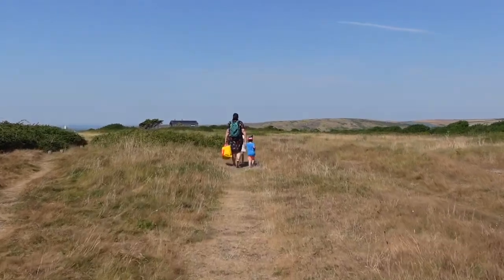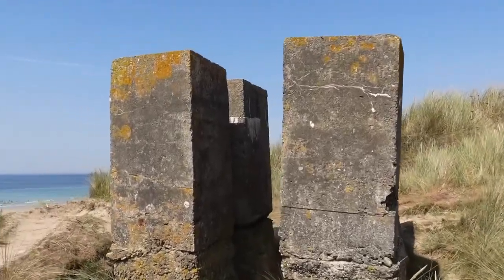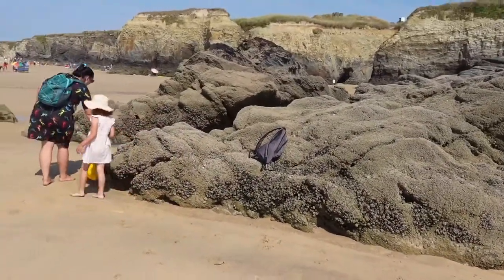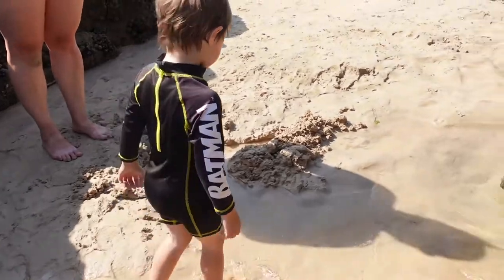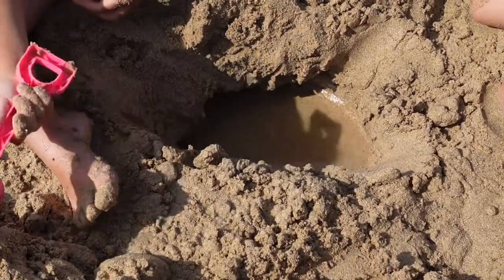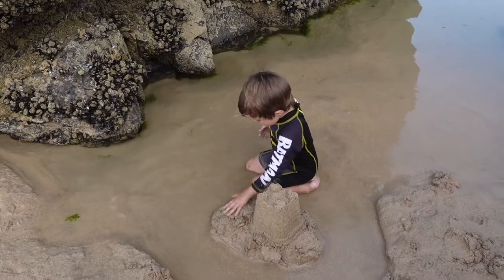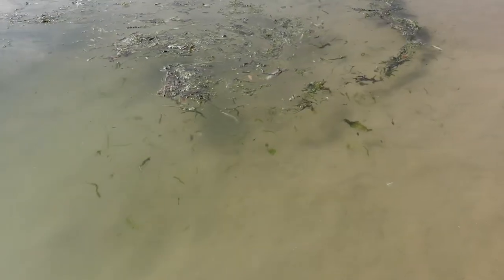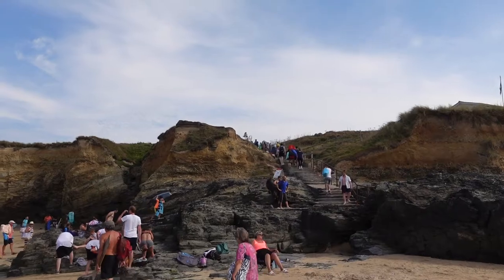A Day At Gwithian Beach!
Join us as we spend a relaxing day at Gwithian Beach, near Hayle, Cornwall. Our favourite beach in Cornwall, Gwithian has lots of nooks and crannies to explore!